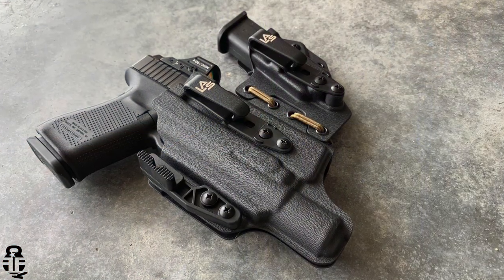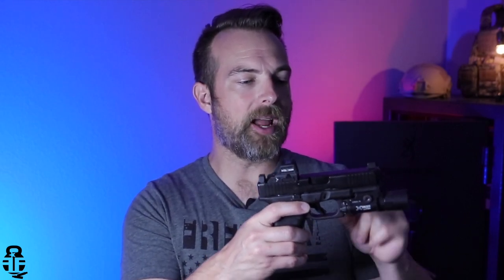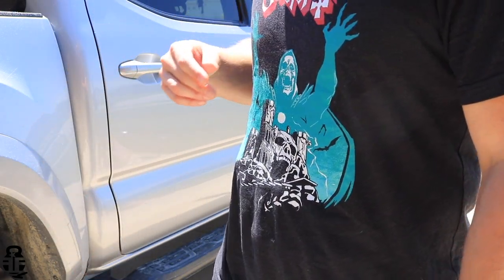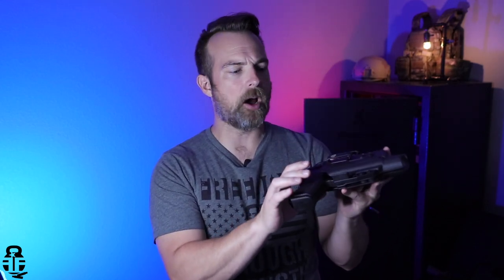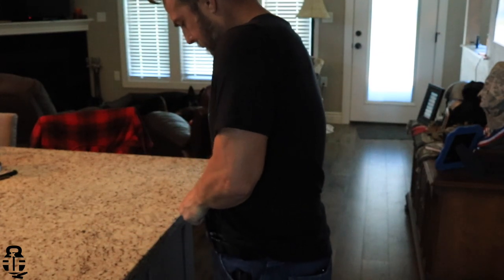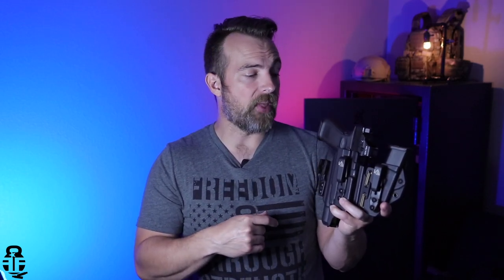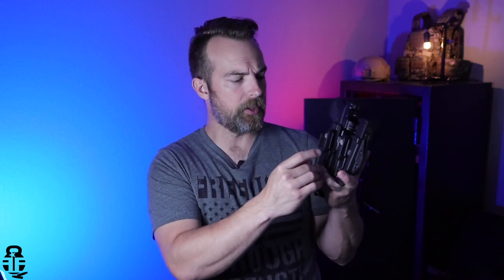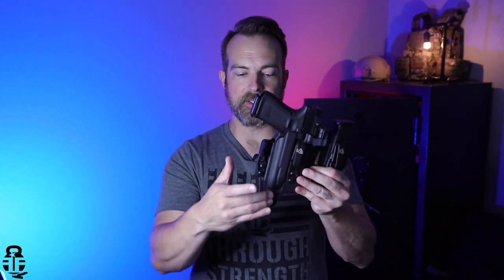EDC Considerations and New Set-Up -- LAS Concealment Ronin-L 3.0 and Glock 19 Gen 5 MOS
There are a number of considerations you should look at for your EDC. In addition, I have changed my holster to the LAS Concealment Ronin-L 3.0 for my Glock 19 Gen 5 MOS.